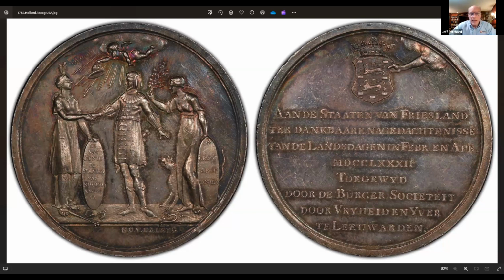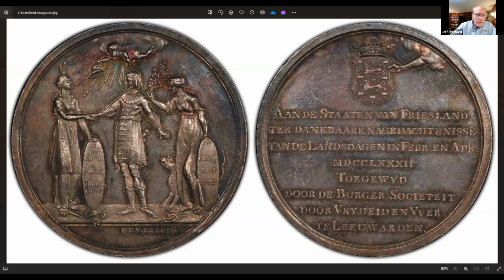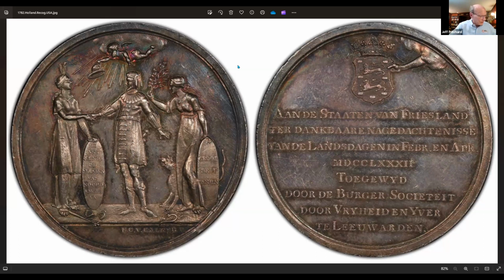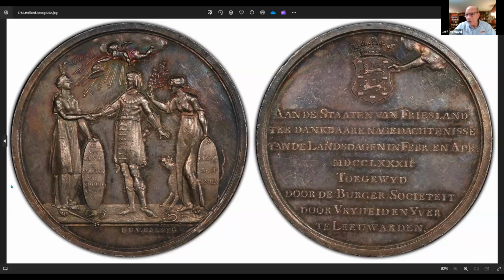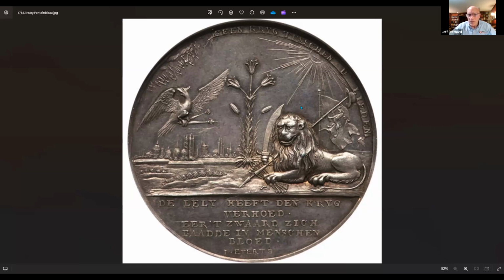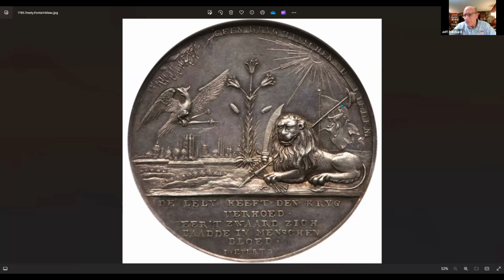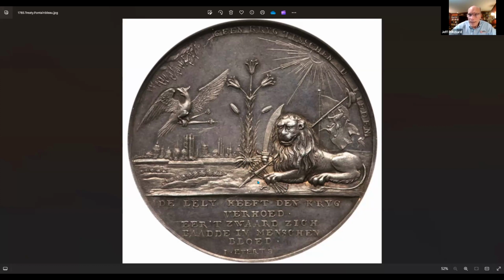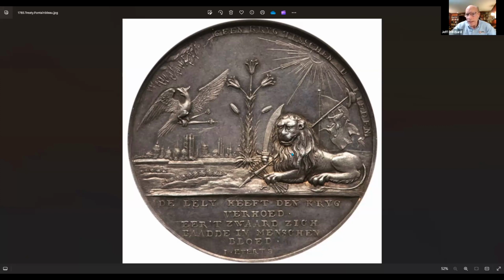Numismatic Short Stories: A pair of 18th century Liberty cap medals by Jeff Pritchard